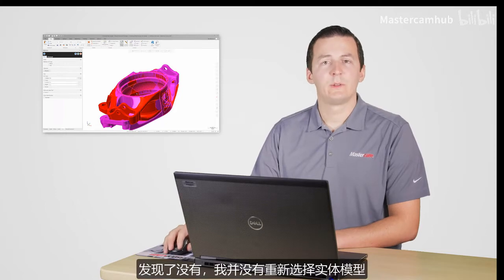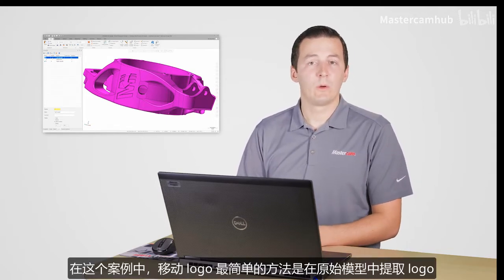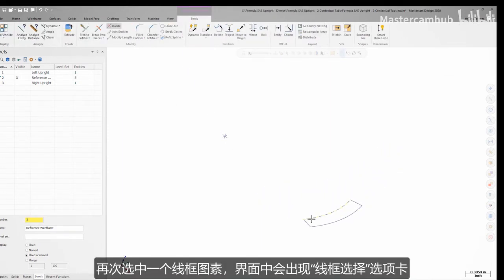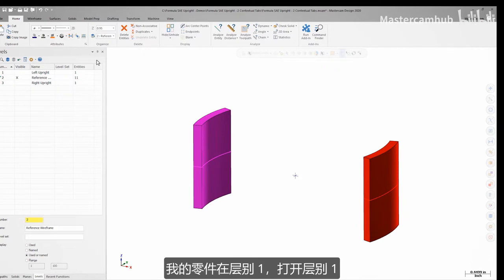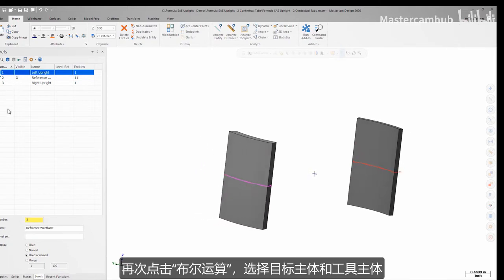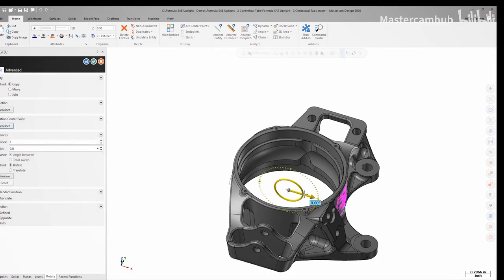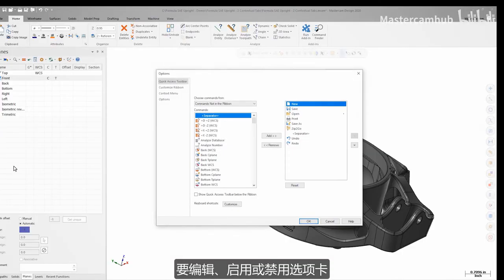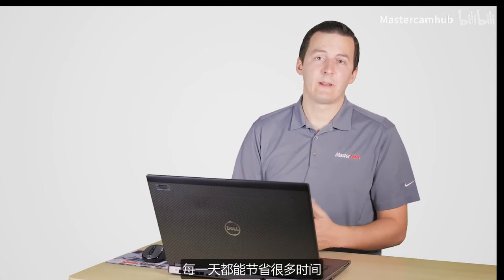Mastercam 2020 妙用上下文选项卡 Formula SAE Upright 2 Contextual Tabs